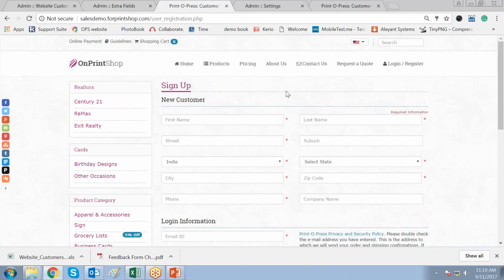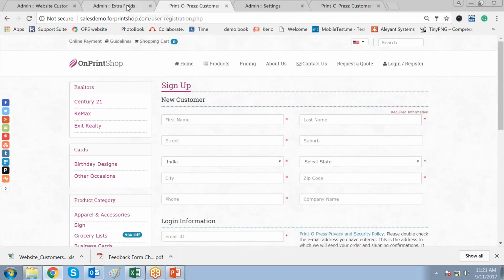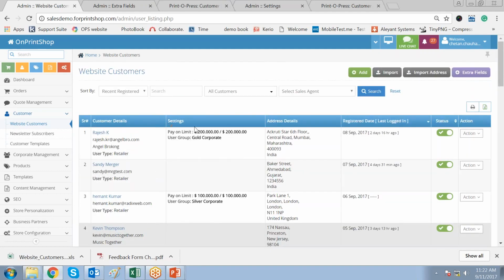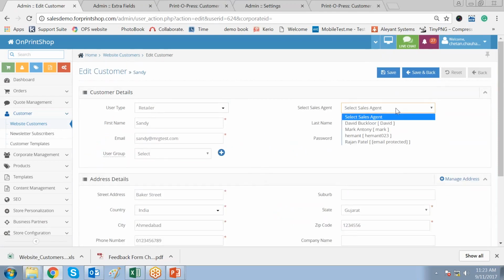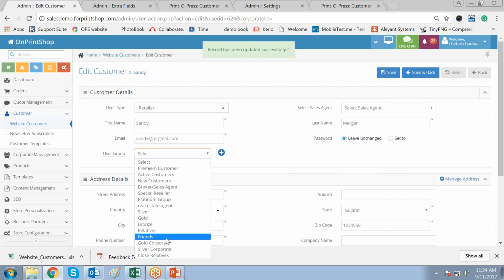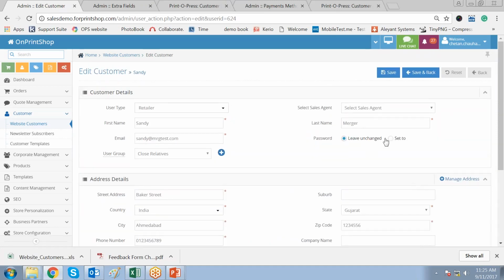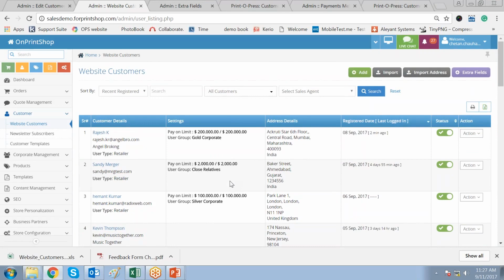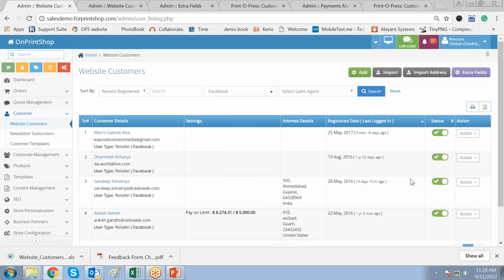How to Manage Customers? | OnPrintShop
Interacting with customers is the most important part of any business. OnPrintShop Admin Panel allows you to review your customers, view their details, manage customer information, add customers offline, manage their Pay On account, create user groups for sale and discounts and tax purposes.

The system also saves an Address Book of all customers for quicker checkouts.

If your customer creates an account on your web store, they can fill up their address such that it auto-fills at the time of order checkout. Admin can create a new customer record offline from the Admin Panel as well as through bulk import from the Admin Panel.